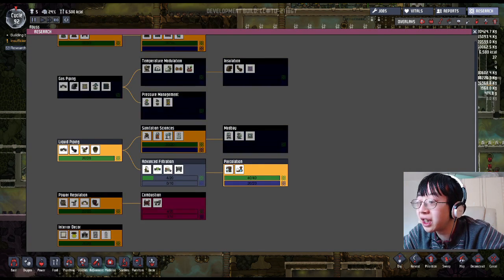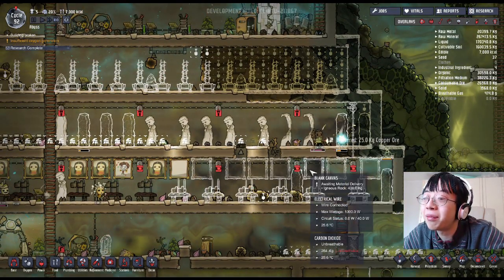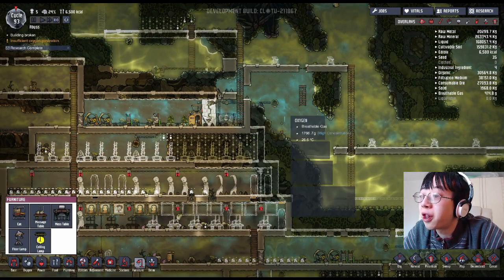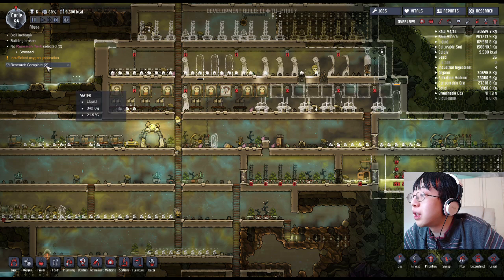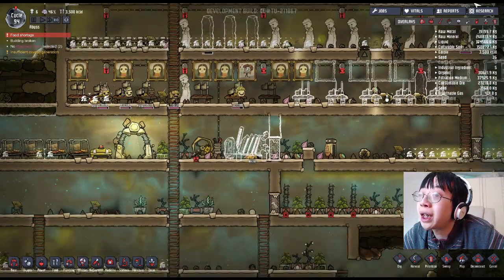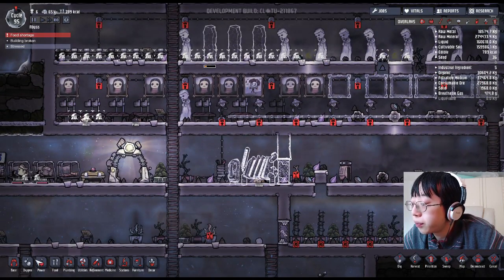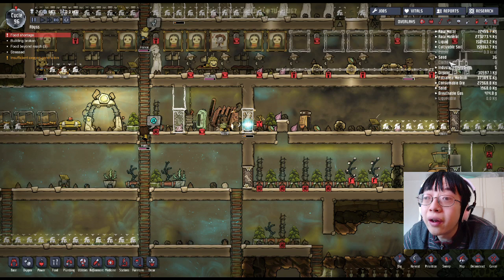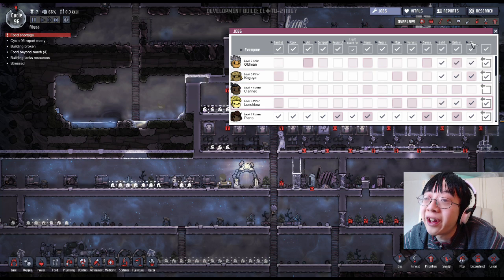They definitely hate me now... ;_; - Oxygen Not Included (13)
There are too many clues... I think it's clear that they don't particularly like me any more...